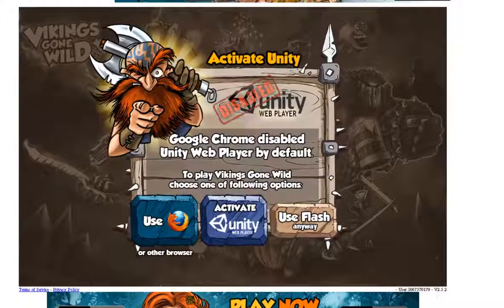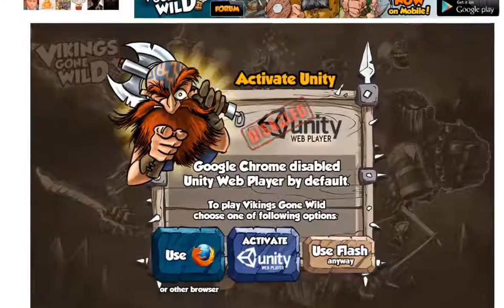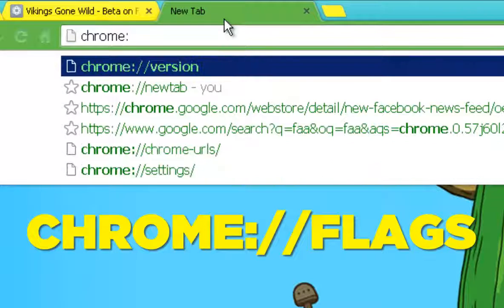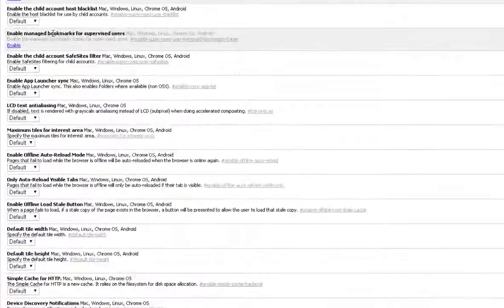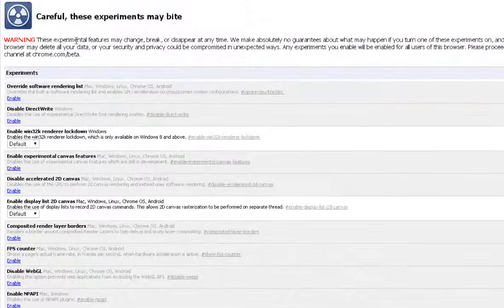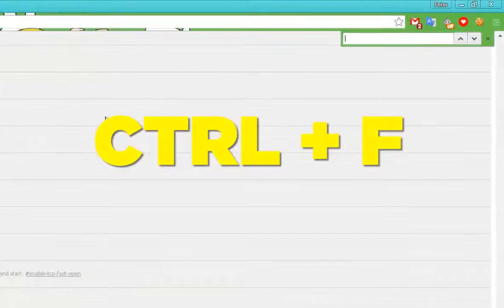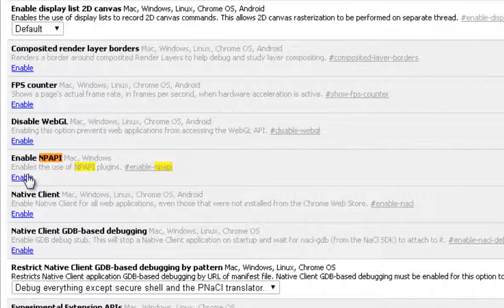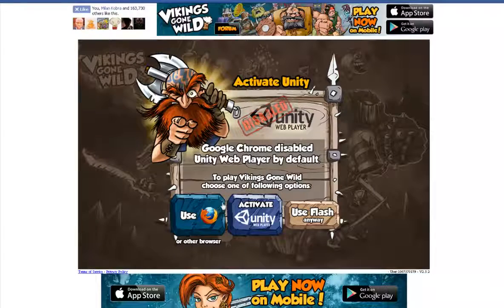Unity Plugin not working? - Here how to make unity web player work on chrome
Unity Plugin not working - Here how to make unity web player work on chromethe link to get to this is chrome://flags simply enable the npna expirimental settings.